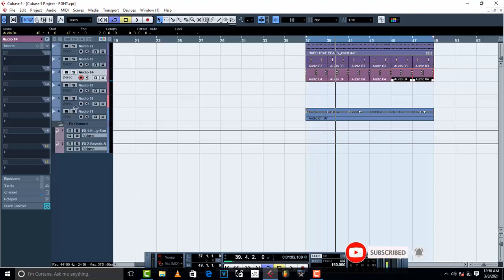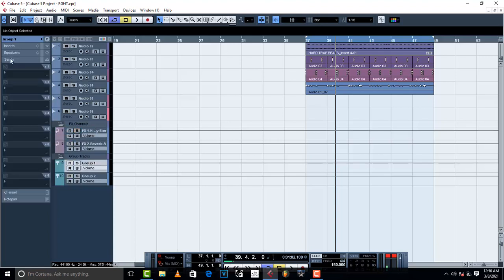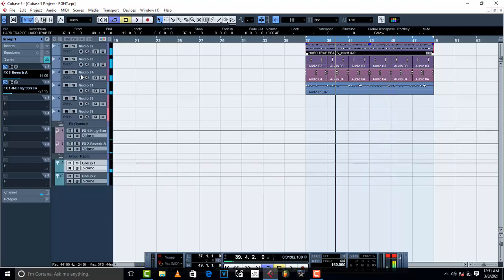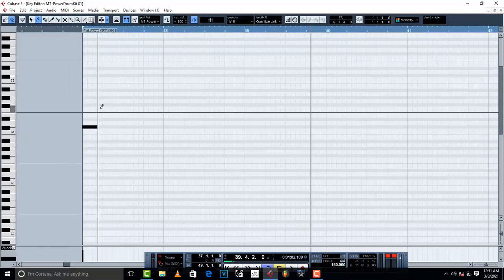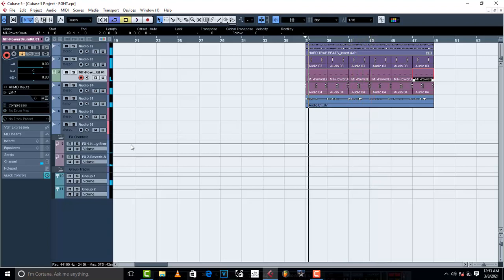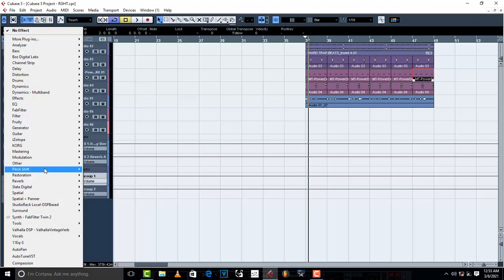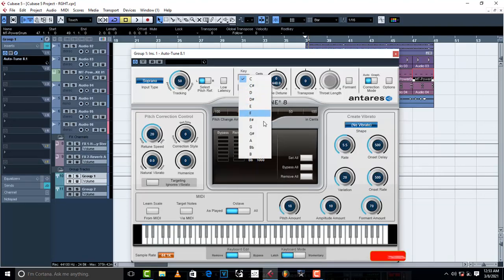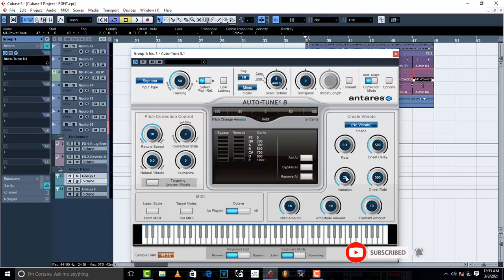HOW PROS RECORD HIT SONGS.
in this tutorial, I try to make a hit song from scratch.

If You want the drum set Plugin and preset, all you have to do is:
2. Screen capture your subscription and like.
3. Send your screen capture of your subscription to my WhatsApp number below and be among my Subscribers who receive free plugins and presets.

In this tutorial, I show you step by step on how to Mix Best Vocals in Cubase 5 using few Plugins.